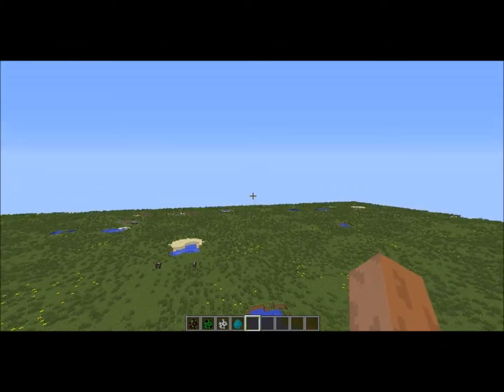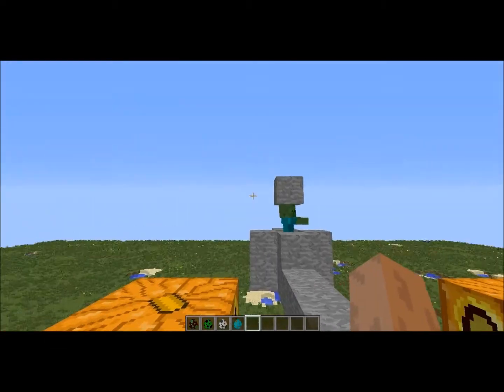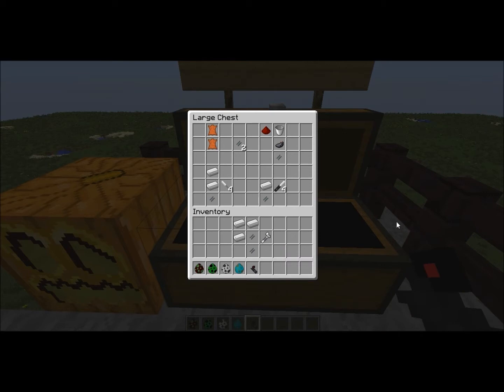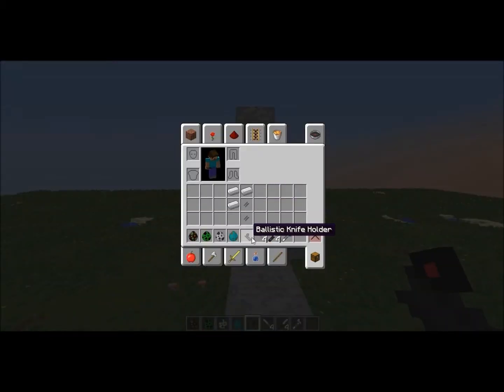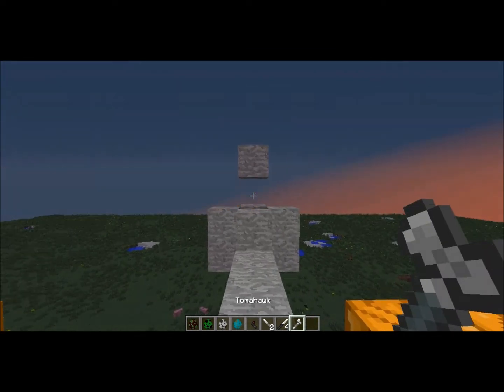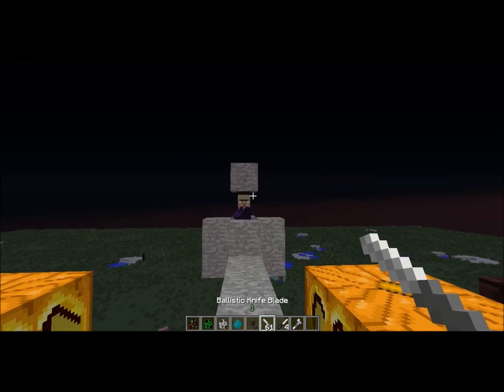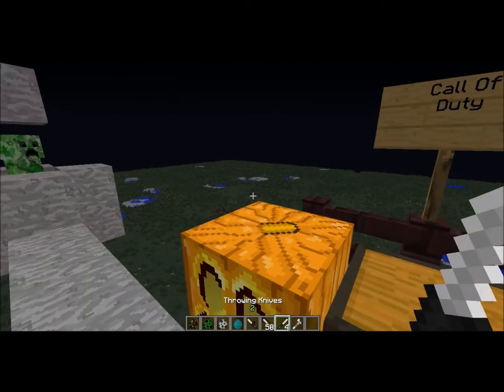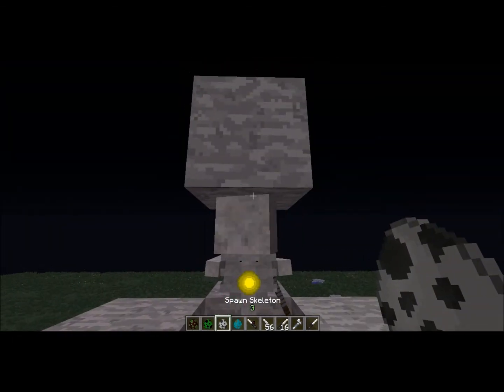Minecraft COD Throwing Knives Review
Here I review the Call Of Duty (COD) Throwing Knife Mod Which You Need To Get!
You must have 7-zip or WinRAR...
Peace Out!